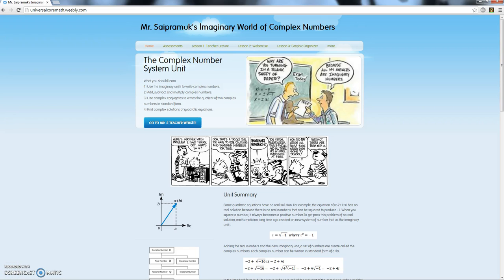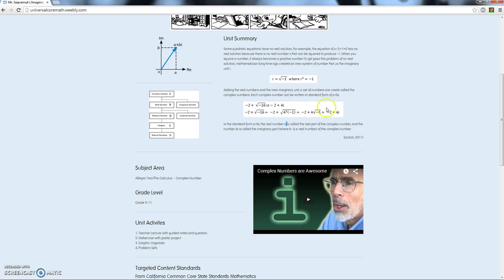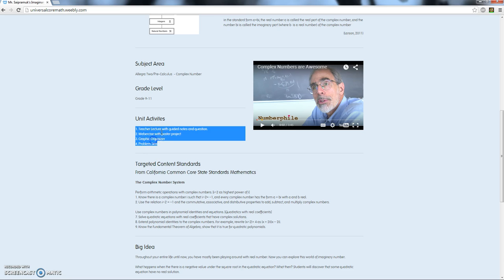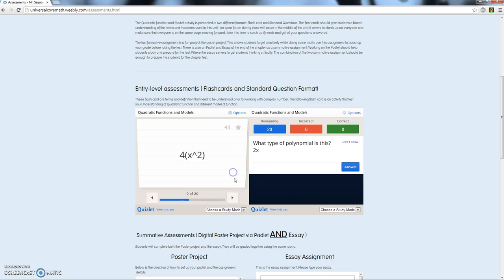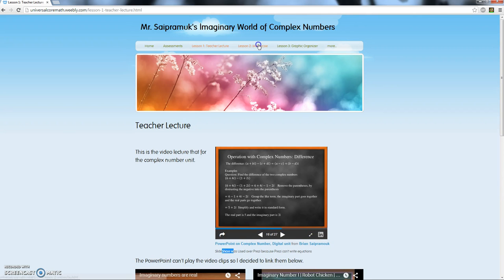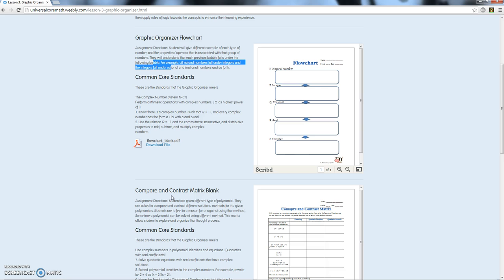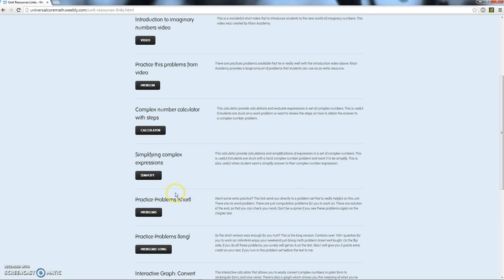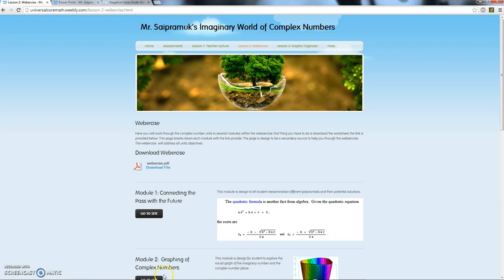Digital Unit Plan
This is the Digital Unit Plan Showcase for my EDSC 304 class.